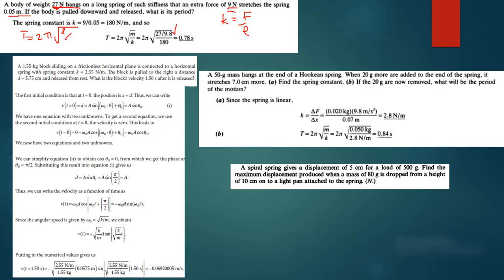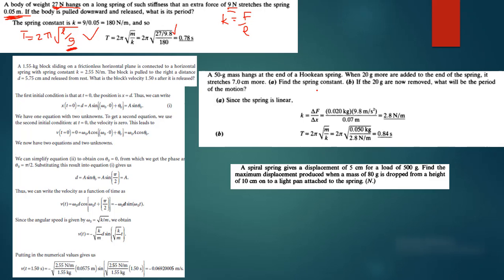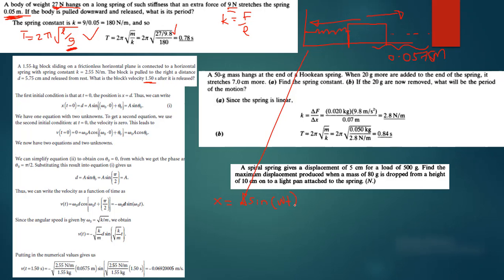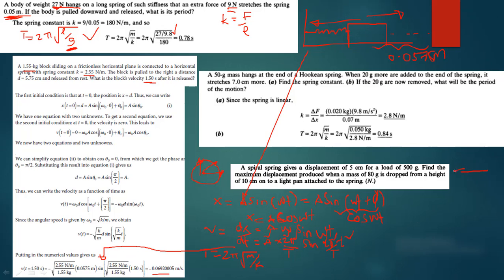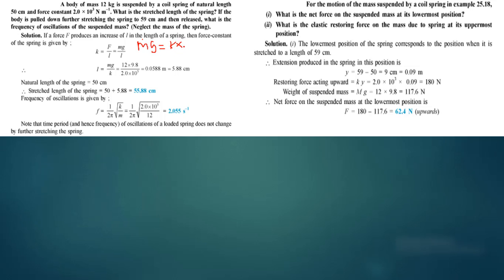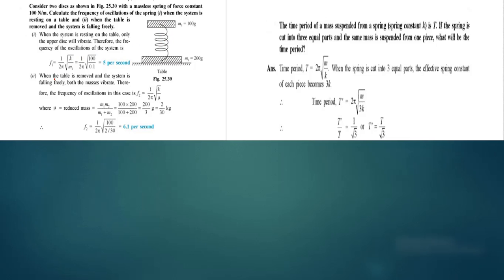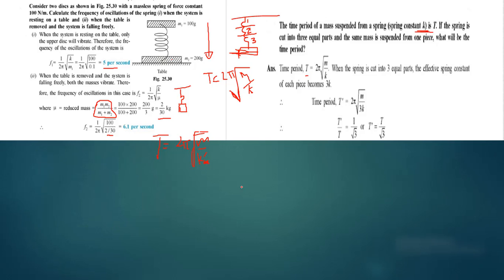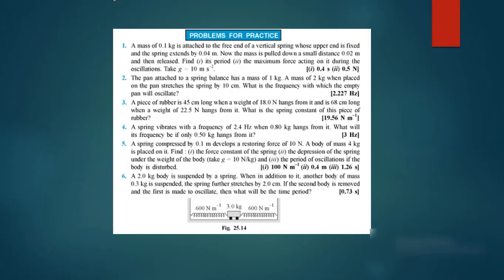2.407 Springs in simple harmonic motion WORKED EXAMPLES